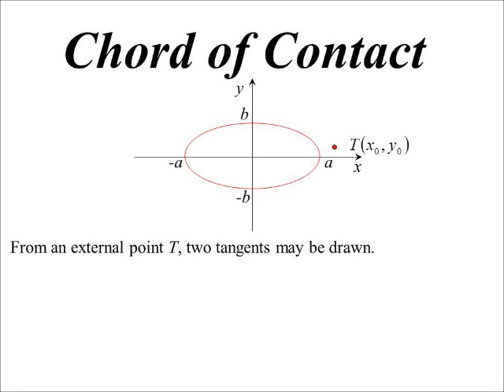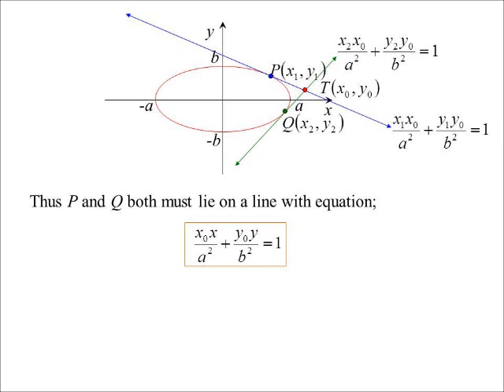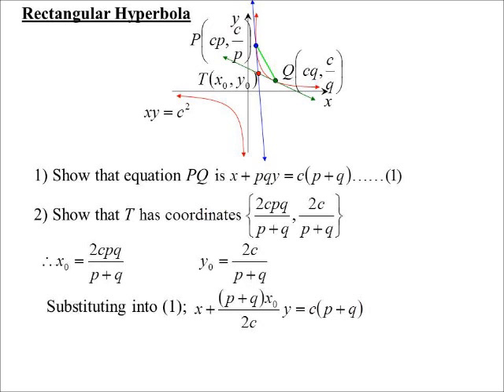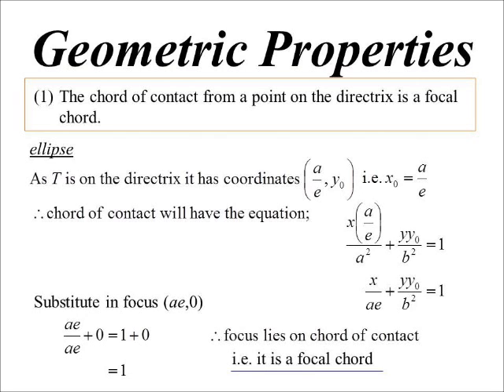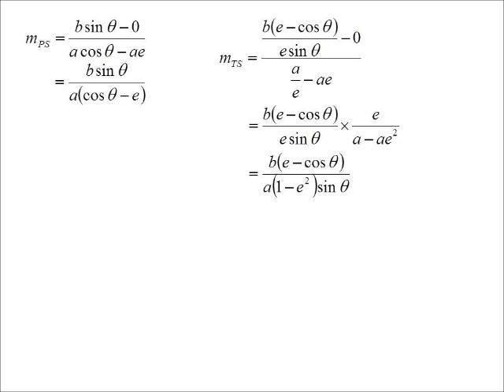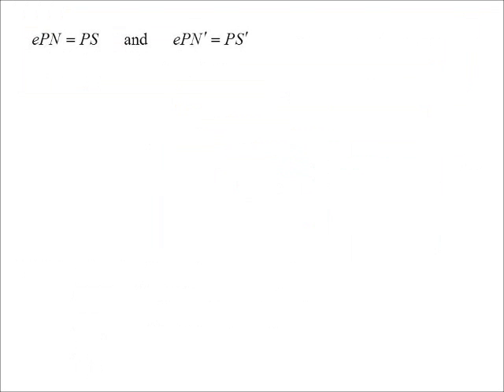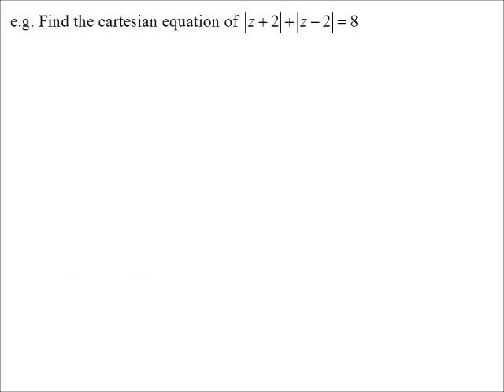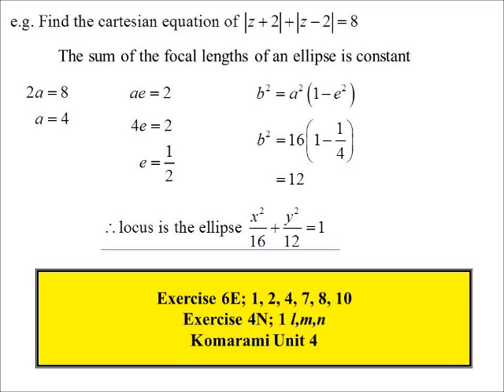12X2 T03 06 chord of contact & properties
Proving some geometrical properties of conics, including the chord of contact and the reflection property.